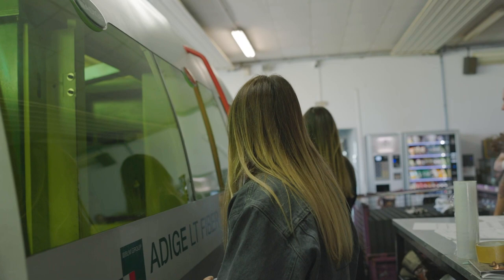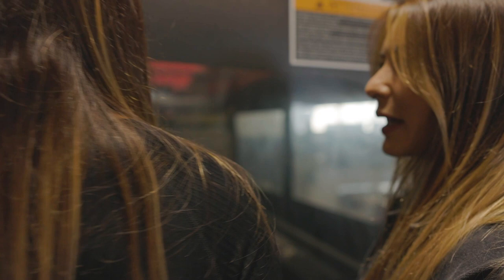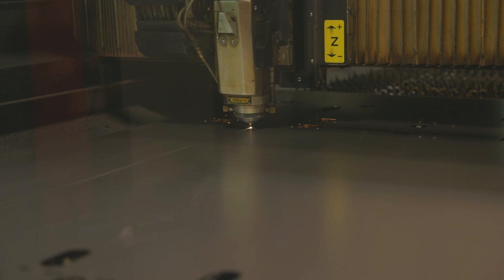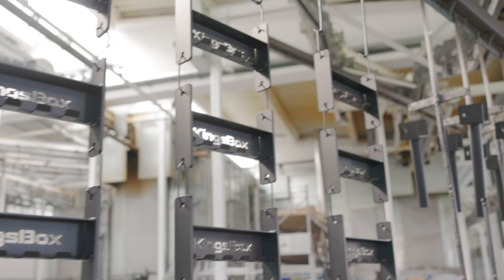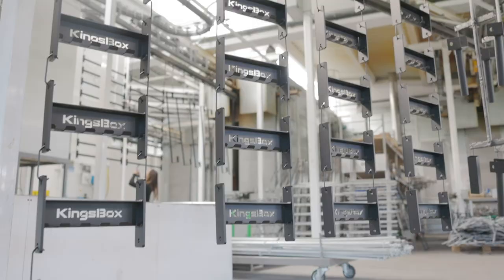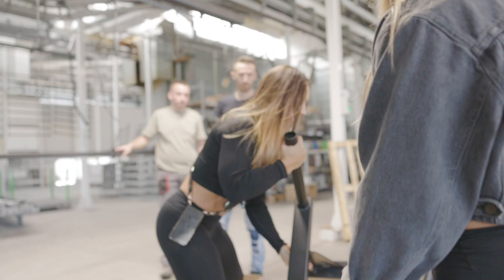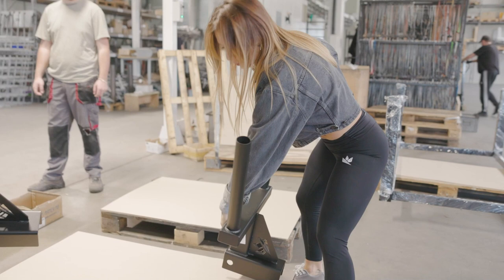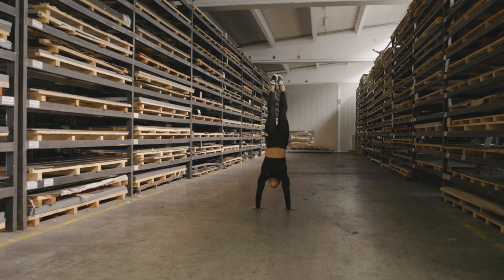Behind the scenes: Celia Gabbiani, Melody Andreani and Elie Margerin visited KingsBox HQ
Making memories with 3 of our favorite people. Thank you @celia, @melody, and @elie for coming to see our company and the production of our equipment in Slovenia.

➡️ Find the best deals and sign up for our weekly newsletter